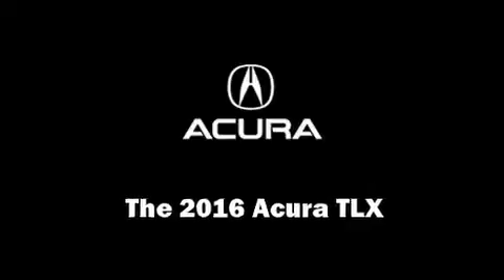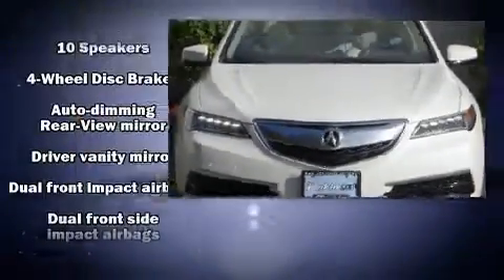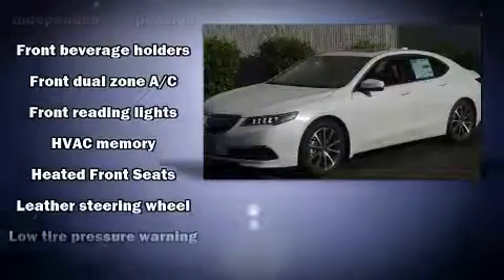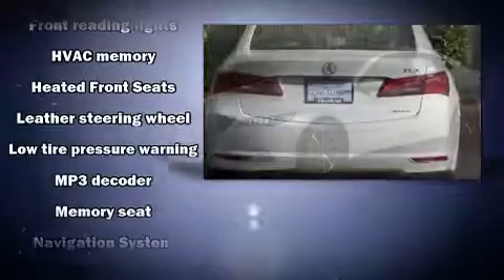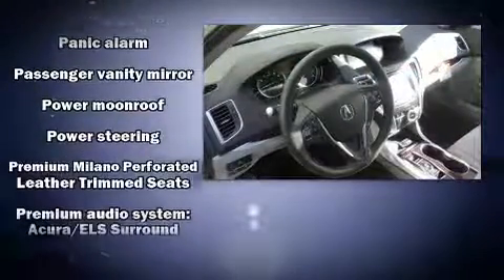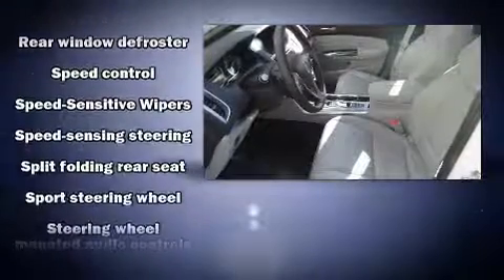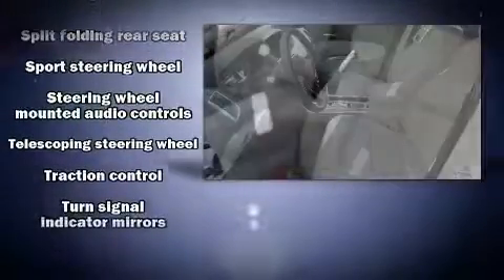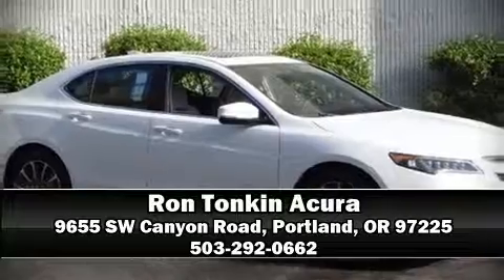2016 Acura TLX 3.5 V-6 9-AT SH-AWD with Technology Package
You can expect a lot from the 2016 Acura TLX. This 4 door sedan provides a satisfying ride for all passengers. Acura prioritized practicality, efficiency, and style by including: heated seats, power moon roof, rain sensing wipers, and much more. Brake assist technology provides extra pressure when applying the brakes. Our knowledgeable sales staff is available to answer any questions that you might have. They'll work with you to find the right vehicle at a price you can afford. Stop by our dealership or give us a call for more information.